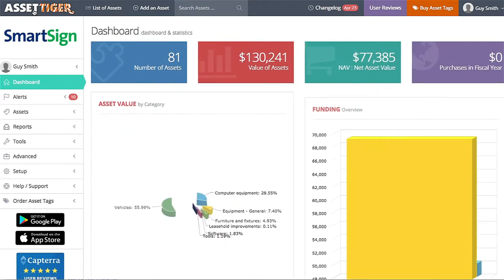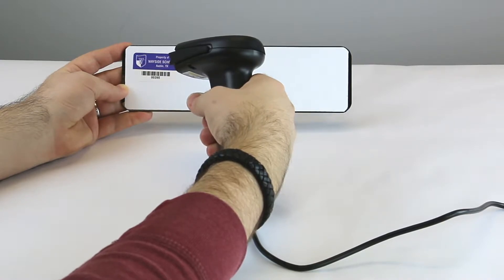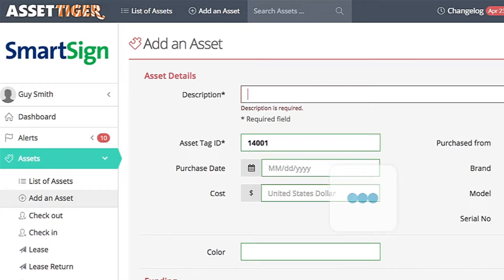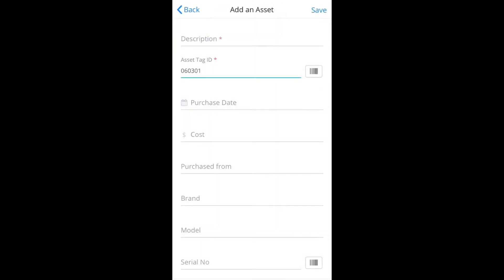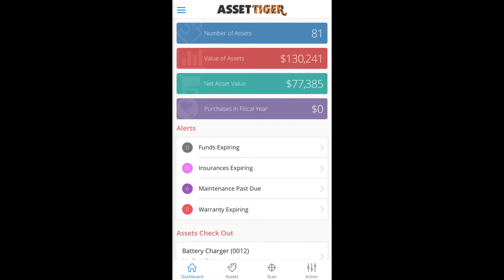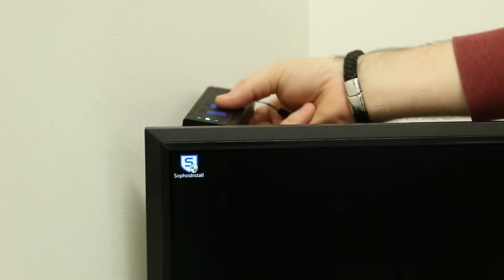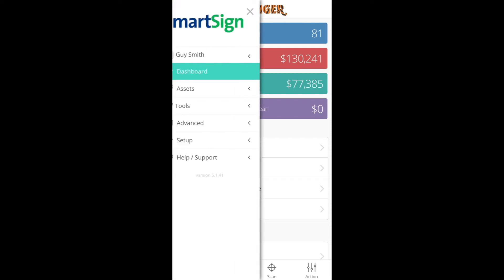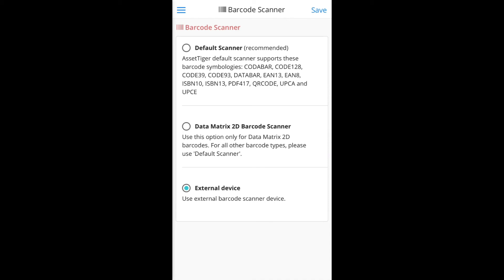AssetTiger :: Using Portable Scanners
Learn how to use portable scanners that connect to your laptop, desktop or phone. Using Bluetooth-connected scanners means you never run the risk of dropping your phone behind a piece of equipment when you’re trying to scan its asset tag. This functionality makes using AssetTiger even easier.  No more typing in long ID numbers, so you can fully utilize the barcodes on your assets.